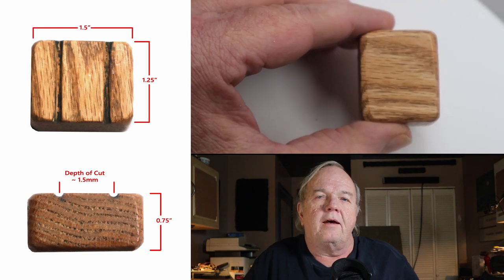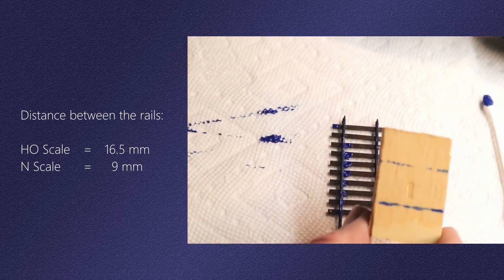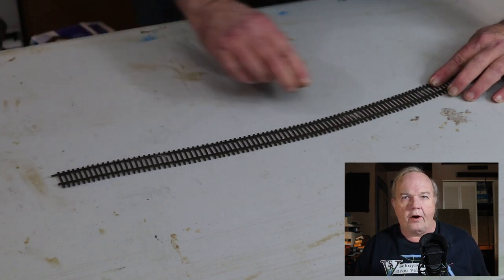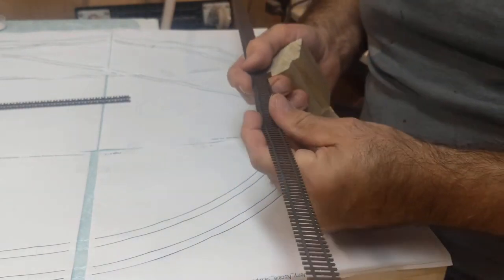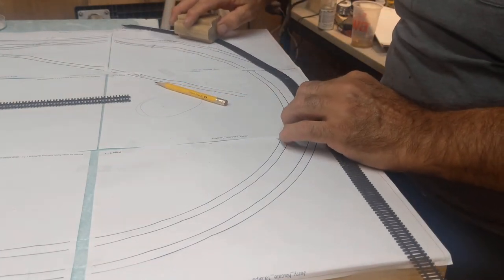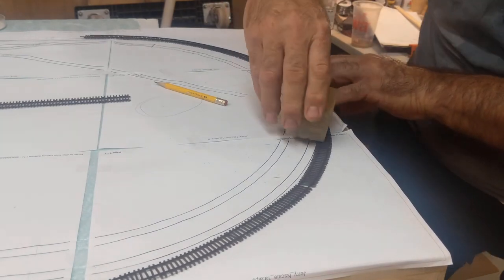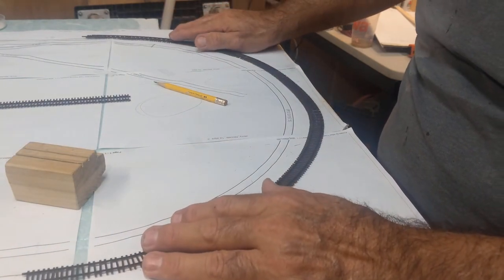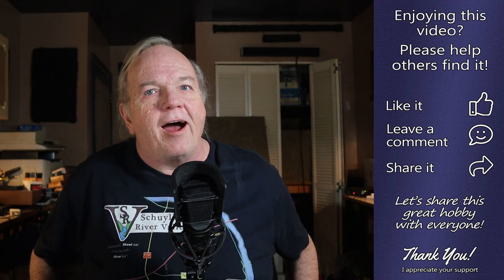Curving Micro-Engineering Flextrack, the easy way!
Schuly Tip #3

In this video, I demonstrate a simple and easy-to-make tool to make curving Micro-Engineering flex track a breeze!
I hope you get something from this video. As always, I'd love to hear your comments.

Index:
00:00 - Intro
00:35 - About the Tool
01:43 - Design & Construction
04:19 - Demonstration
05:10 - Special Guest Review
11:53 - Summary
12:19 - Outtro

Special thanks to Jerry @ JerrySats for allowing me to include his review and demonstration of this tool. and Sateriale Woodworking

My very special thanks to my good friend Craig Thatcher for gratiously allowing me to use his original music in this video.

"Freddy King Thing", Craig Thatcher Band
Released on 'Temptation'

Best, John